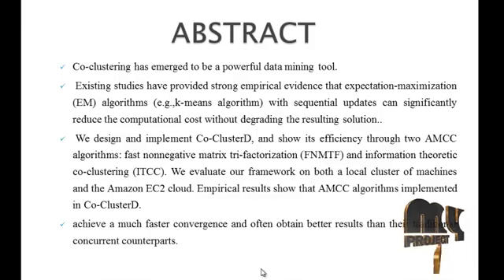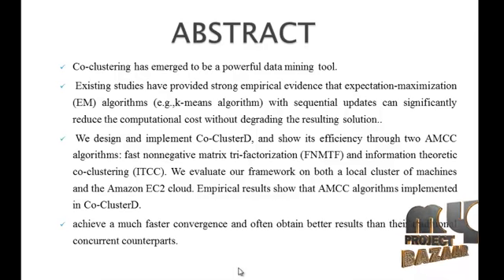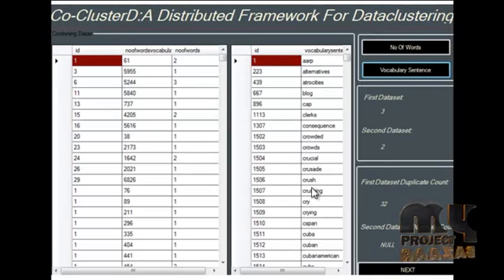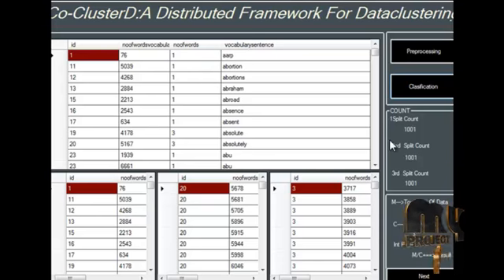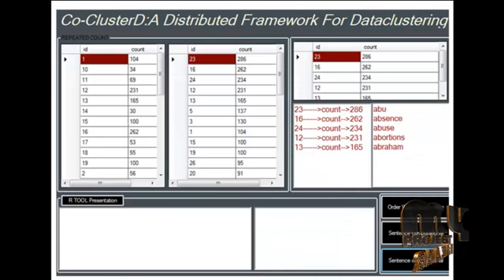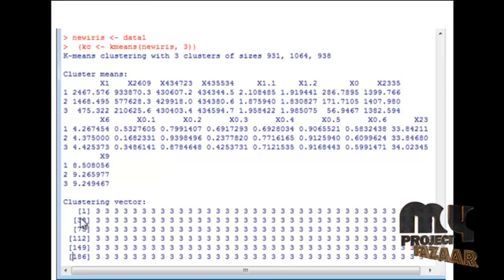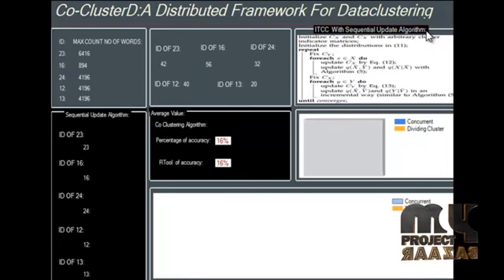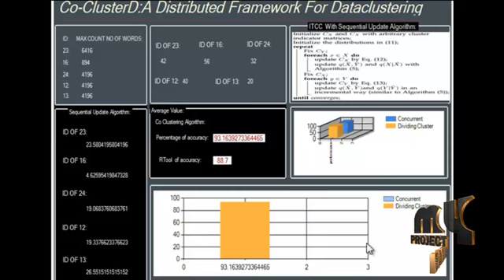Co-ClusterD: A Distributed Framework for Data Co-Clustering with Sequential Updates